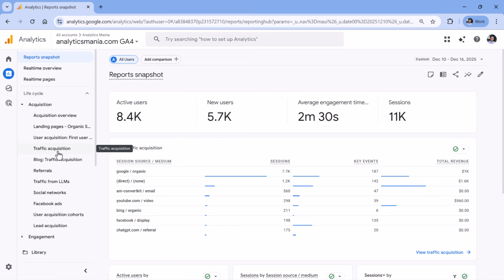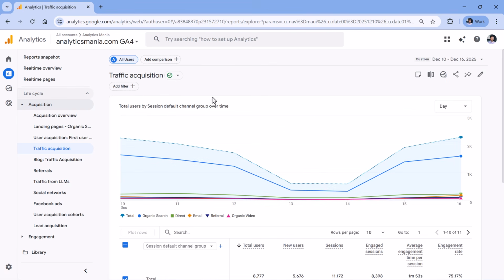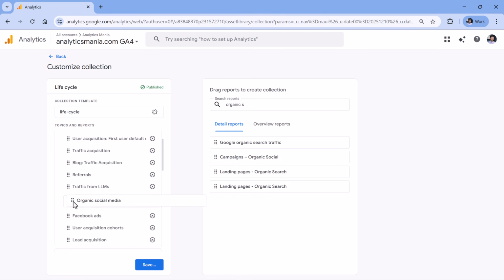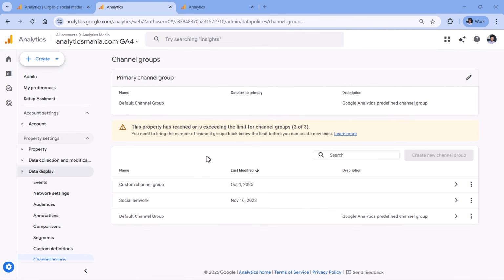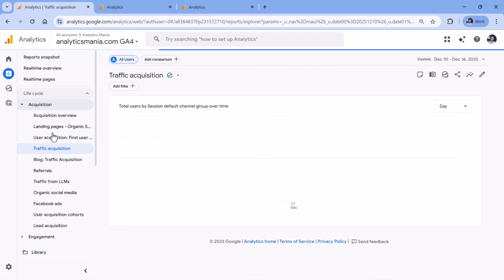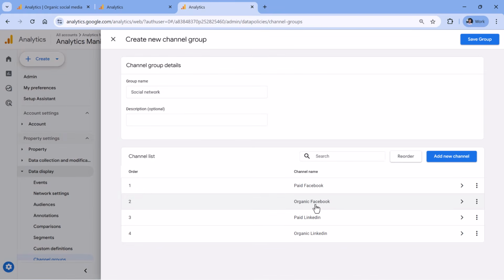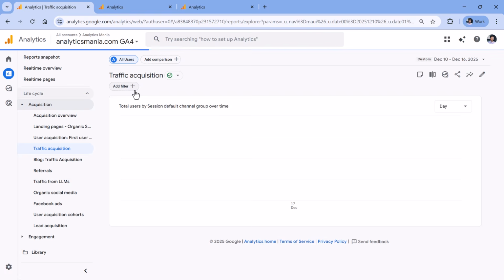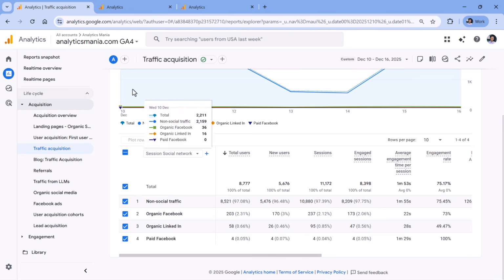How to view social media data in Google Analytics 4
Learn how to view social media data in Google Analytics 4 and how to build custom reports to see how social media traffic impacts your business goals.

First, we will learn how to find social media traffic in Google Analytics, then we'll build a custom report that everyone in your property can access.

Last but not least, you'll learn how to combine multiple domains of the same social network. For example, how to combine l.facebook.com and facebook.com into a single report row within Google Analytics.

=== TIMESTAMPS ===
00:00 - Intro
00:07 - Find social media traffic in GA4
03:16 - Custom report: organic social
06:58 - Combine different domains of the same social network
18:03 - Final words

=== LINKS ===